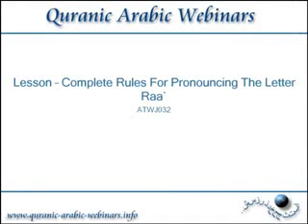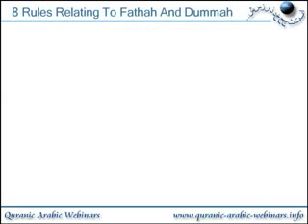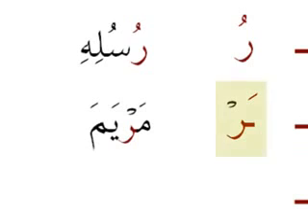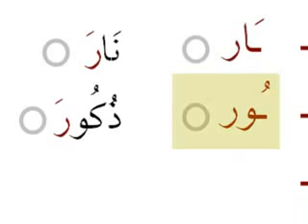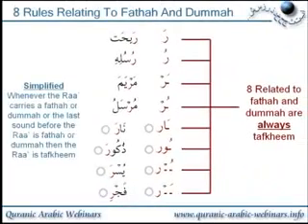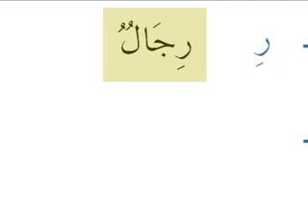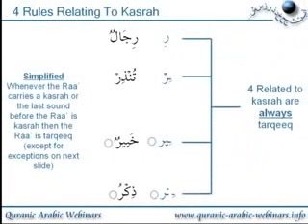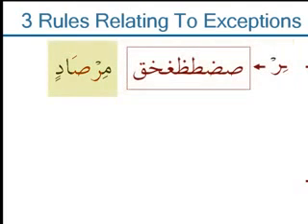110 Learn Quran Part1 The 15 rules of reciting the letter Raa` heavy & light rules